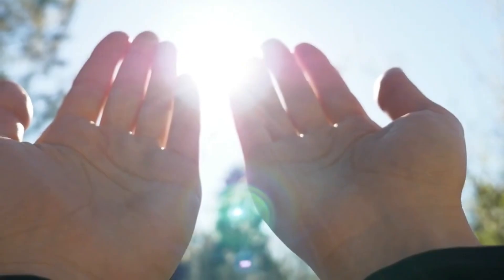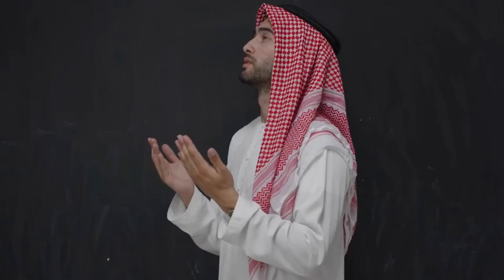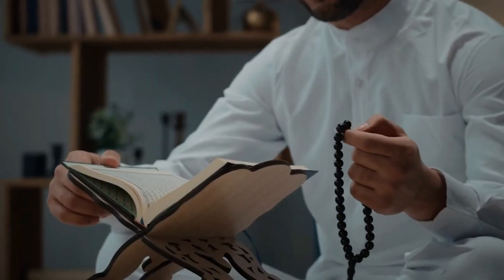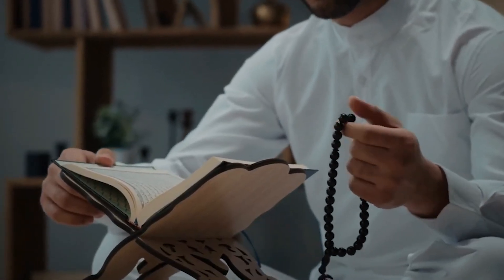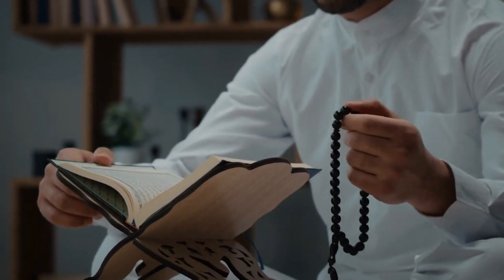IB Subject Selection - World Religions